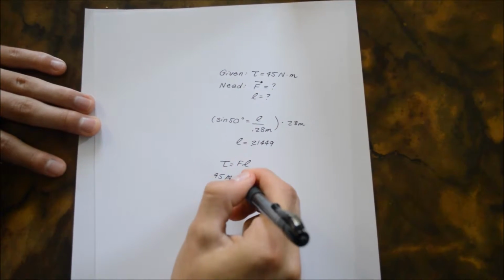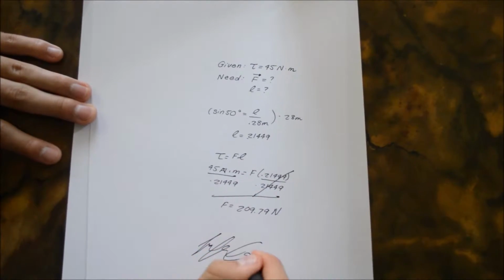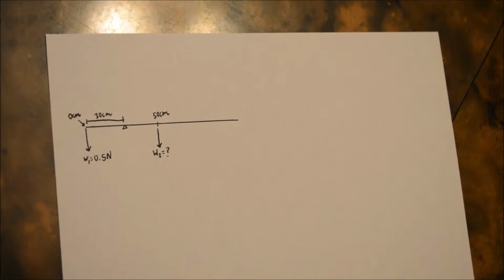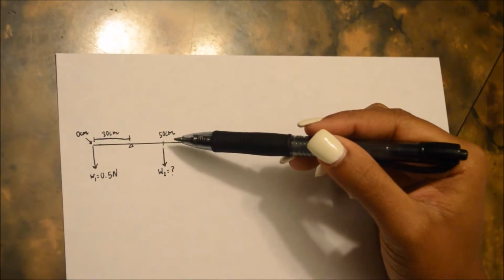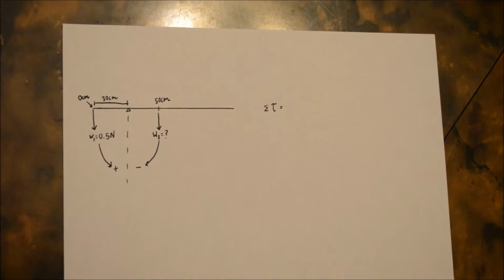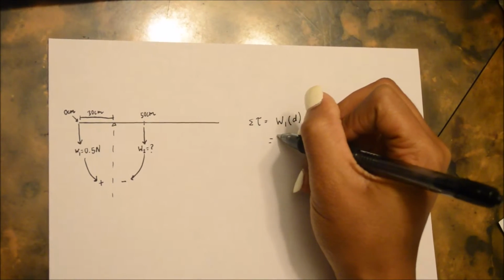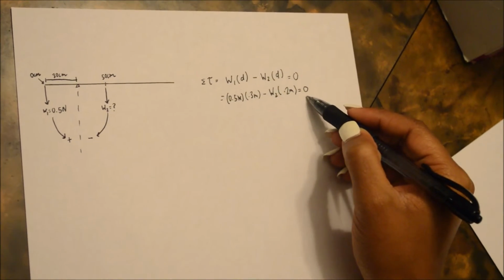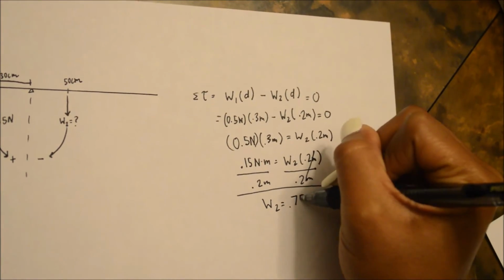Torque and Equilibrium Physics Movie